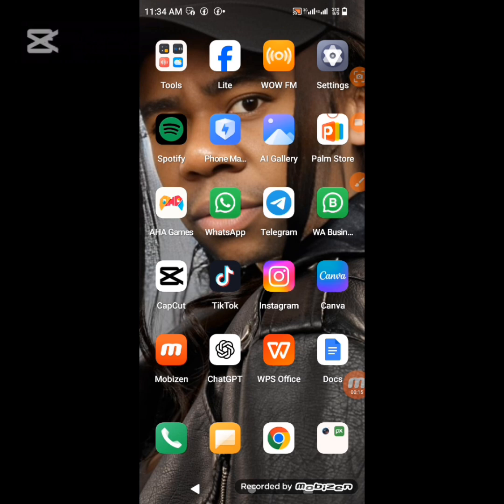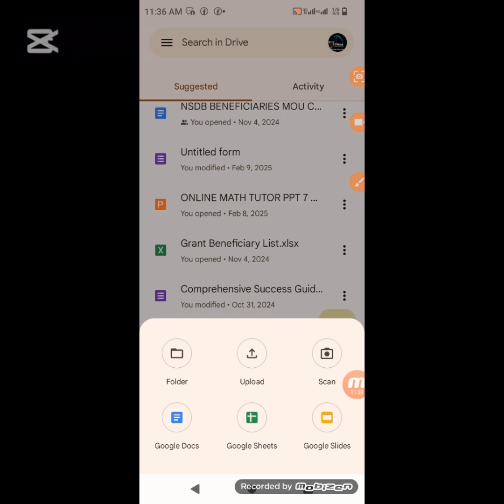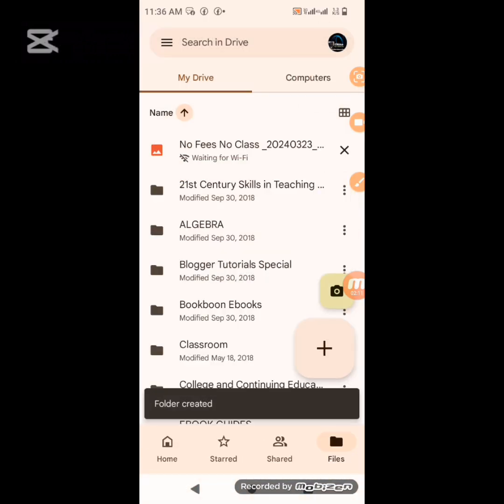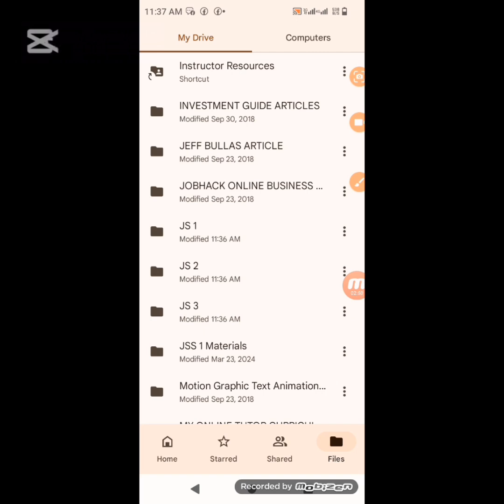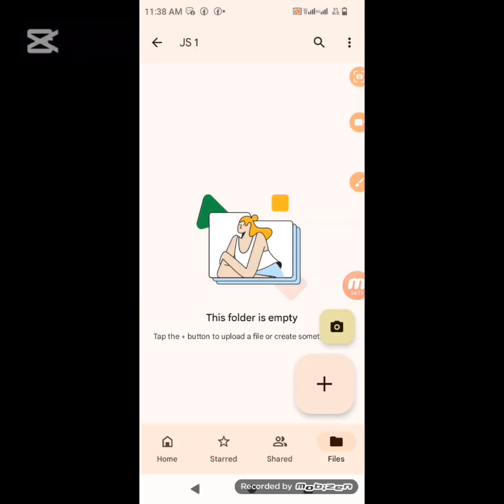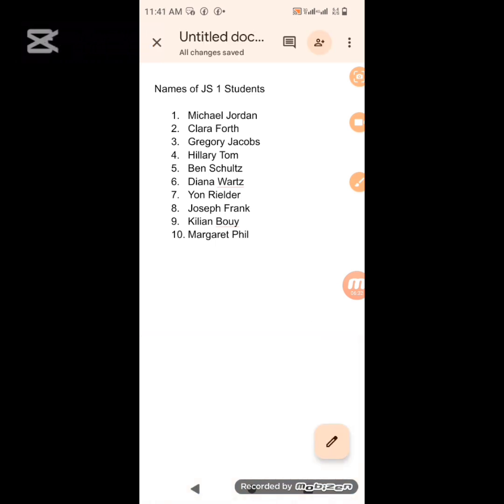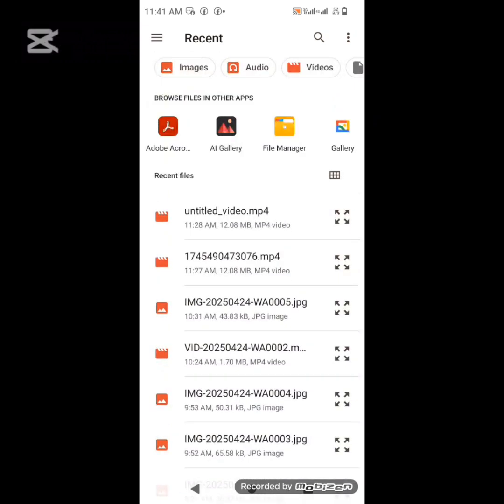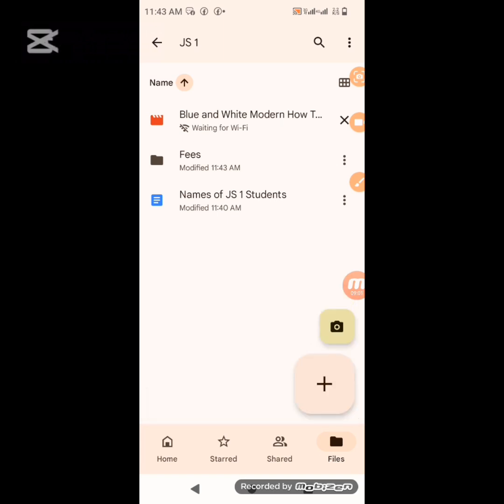How to Create and Arrange Students' Files and Folders in Google Drive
Are you a teacher looking to organize your classroom files more efficiently? In this video, we’ll walk you through how to create and arrange students' files and folders in Google Drive—step-by-step! Whether you're teaching online or in-person, this method will save you time and stress!

Stay organized and boost your productivity with Google Drive!